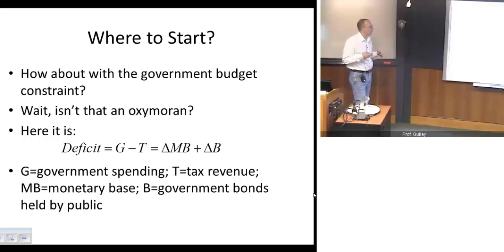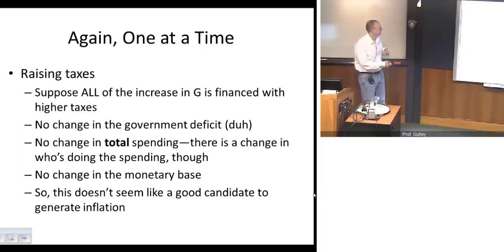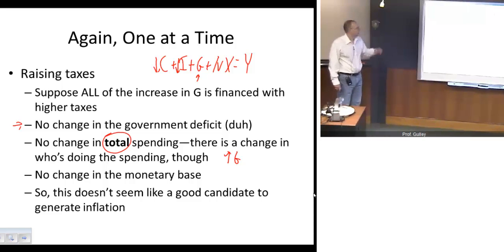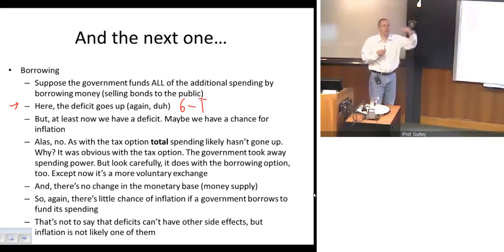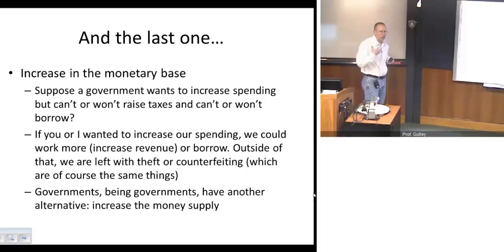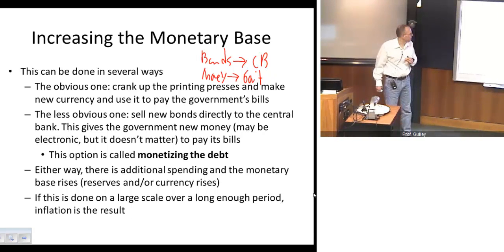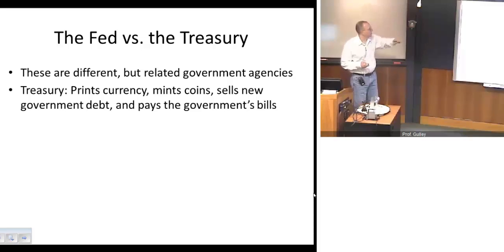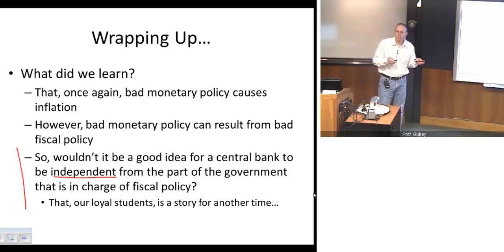Chapter 19: Monetary Policy, Budget Deficits, and Inflation